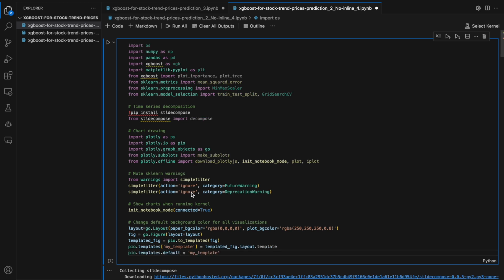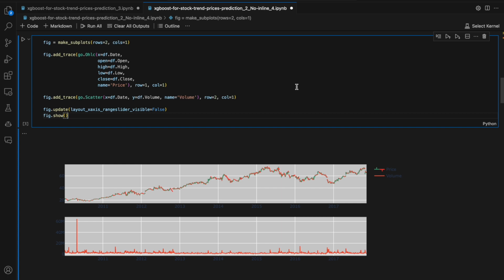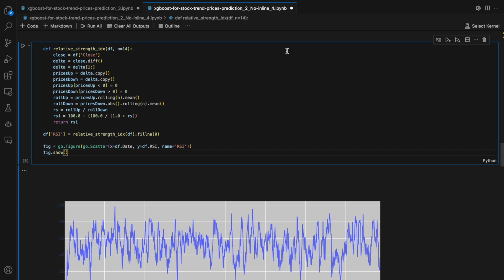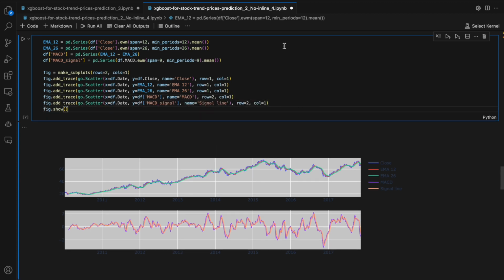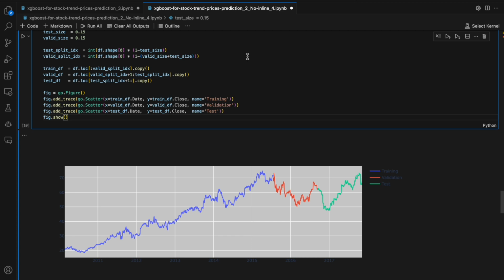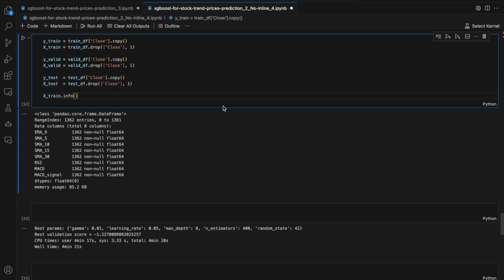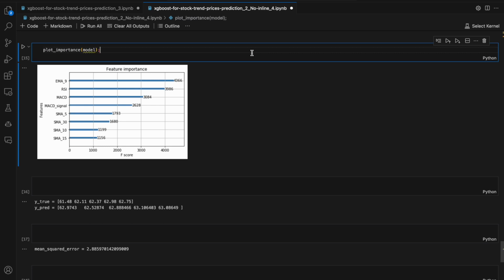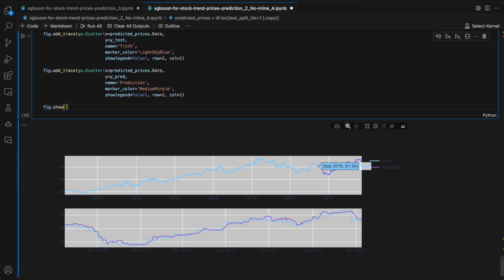Predictive Analytics in Finance: Utilizing XGBoost for Stock Trend and Price Forecasting